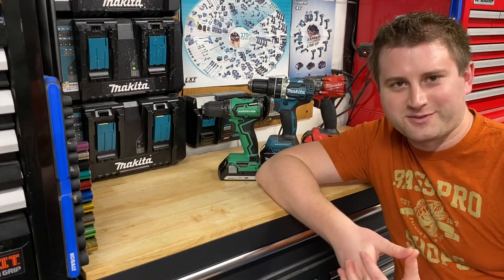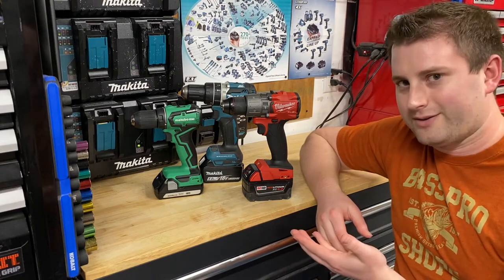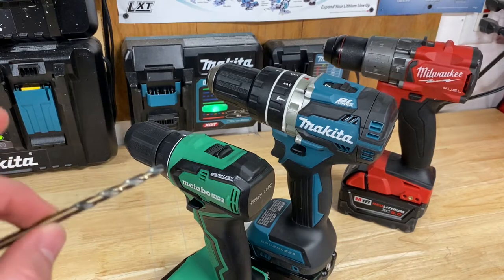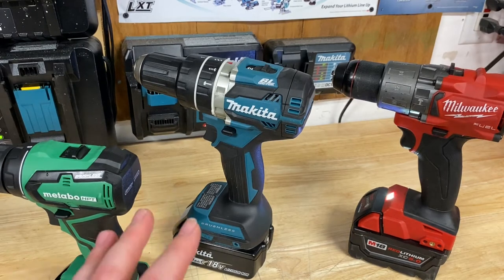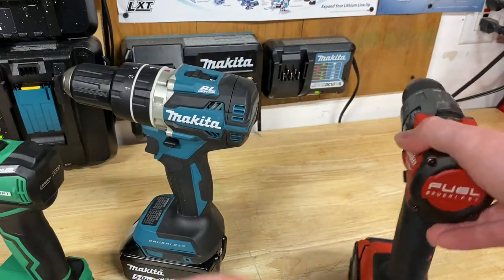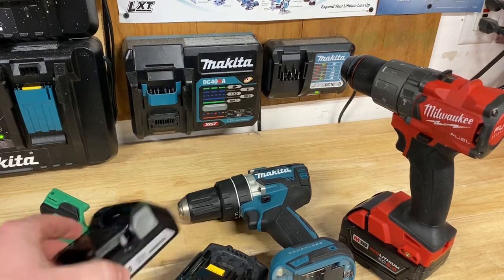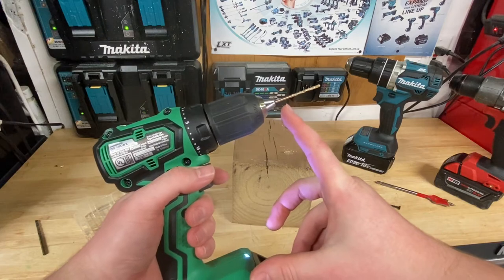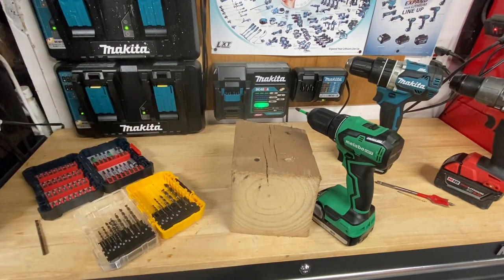How To Use a Cordless Drill | Simple In-Depth Power Tool Guide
I hope this helps you to understand how a cordless drill works and allows you use better understand your first cordless drill!